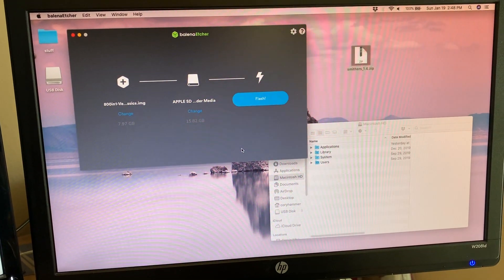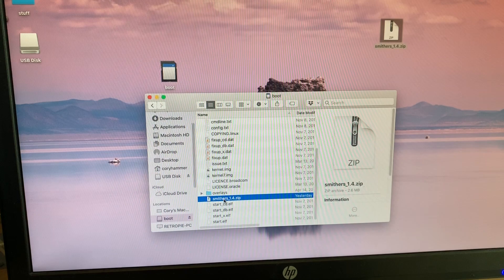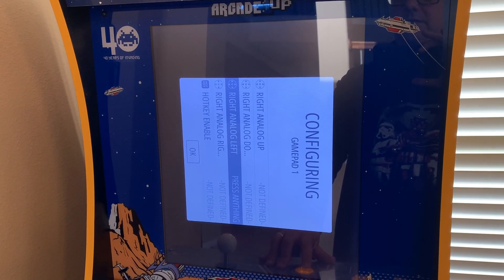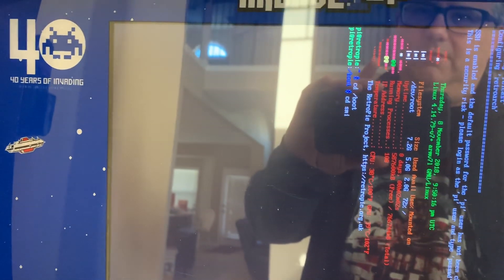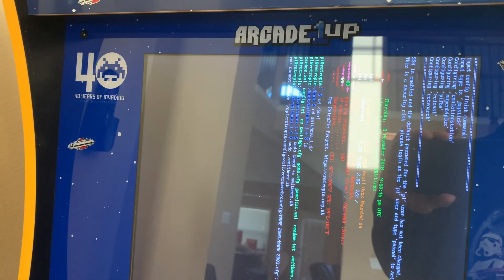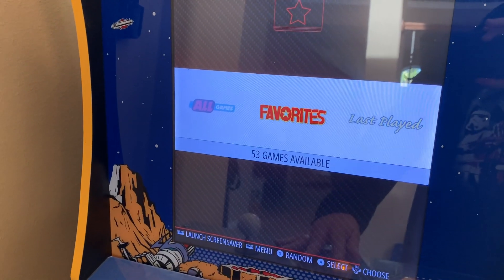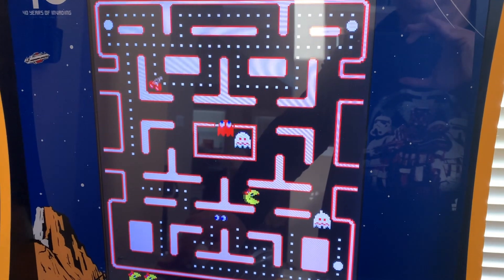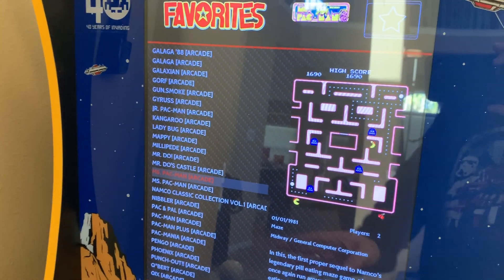Using the Smithers script on the Mr Burns RetroPie image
Step by step guide for using the Smithers script on a Mr Burns vertical RetroPie image on an Arcade1Up vertical mod.

This is for changing the Mr Burns vertical Retropie image that can be found on Arcade Punks to work in Emulation Station and support favorites rather than making you scroll through 800 games to find what you want.  It also optimizes the Carbon theme for vertical screens and sets the screen orientation properly for an Arcade1Up cab so that you do not need to physically rotate it.  It assumes you have already modded your cab to use a Raspberry Pi and downloaded the Mr Burns image and burned that image to an SD card.

It as easy as dragging one file to the boot partition, unzipping, and then running a couple commands with a keyboard.

Flash Mr Burns, remove and then re-insert the card.
Copy the zip to the boot partition.
Unzip it by double clicking on it.
Eject the SD card, put it in your Raspberry Pi, after booting and assigning buttons, exit to the command prompt.
Then type:

cd /boot/smithers_v1.6 (or the directory name you used)
sudo chmod +x smithers.sh
sudo ./smithers.sh

It will run and reboot when done!  There is also a readme file inside the zip.

for more modding information.